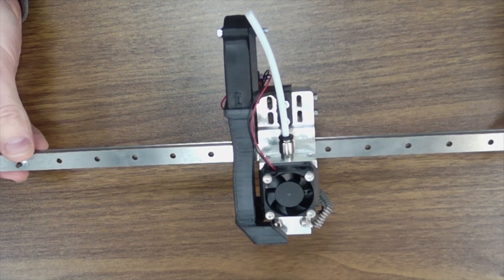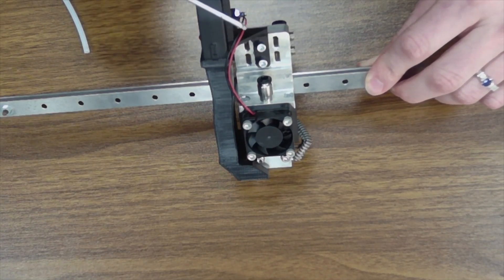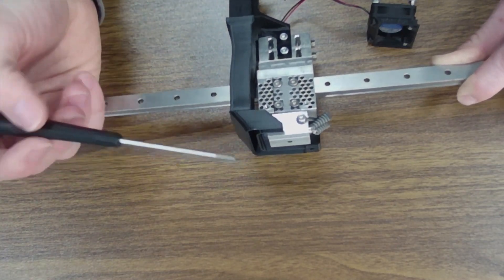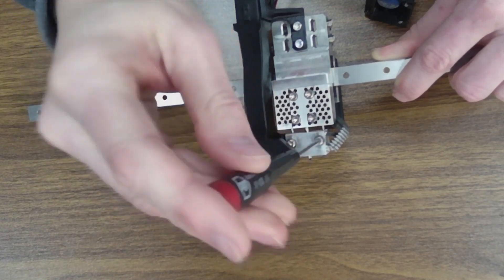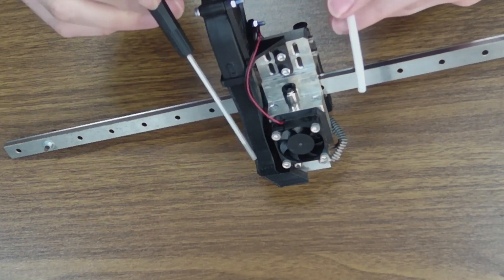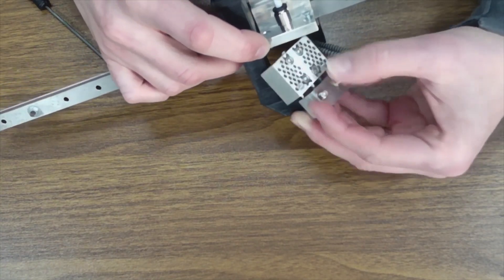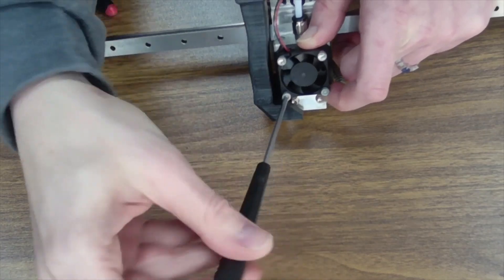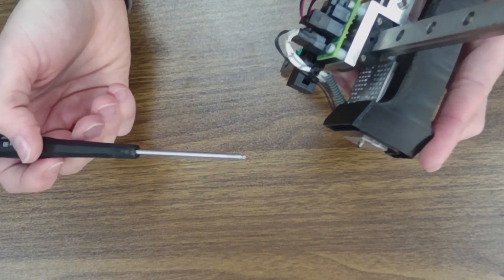ANVIL Print Head Intro & Basic Maintenance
Introduction to the new ANVIL print head, and how to perform basic maintenance items on the head.